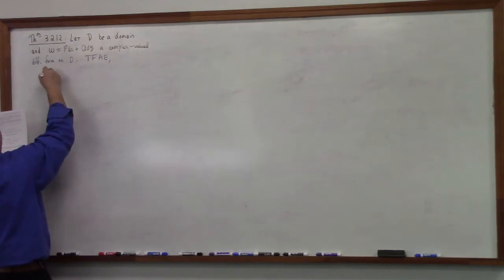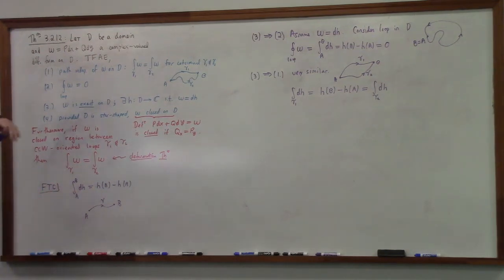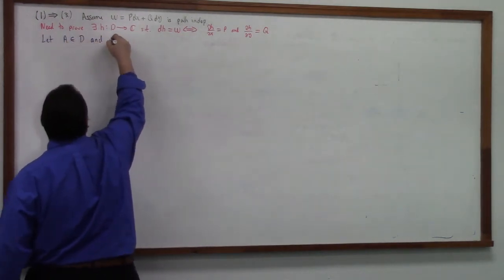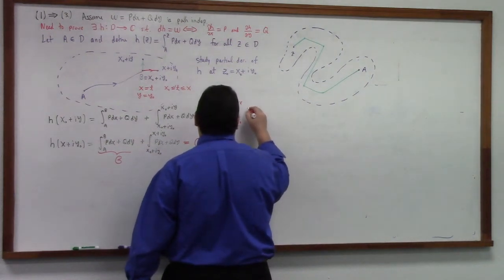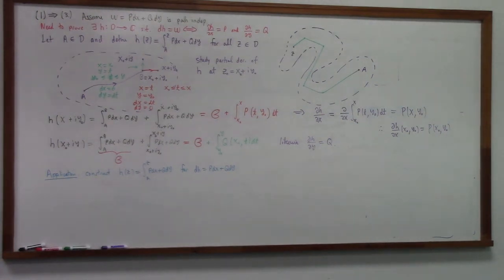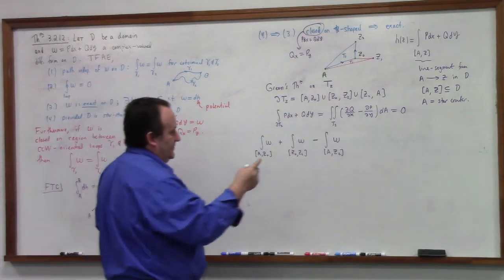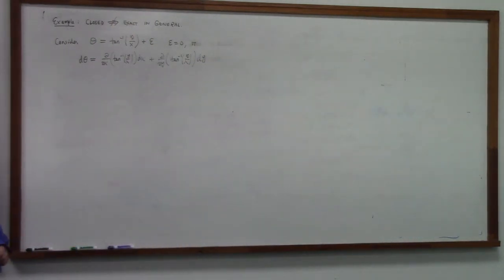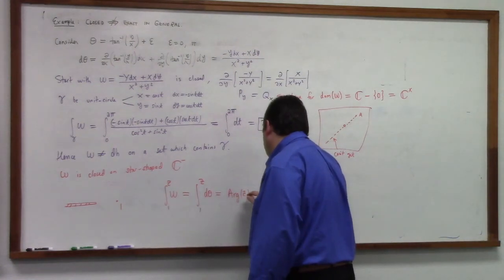Complex: TFAE path independence, trivial loop integral, exact and closed on star shaped, 2-26-22